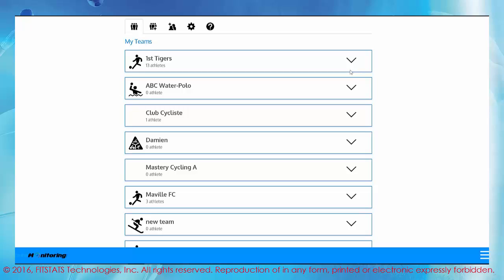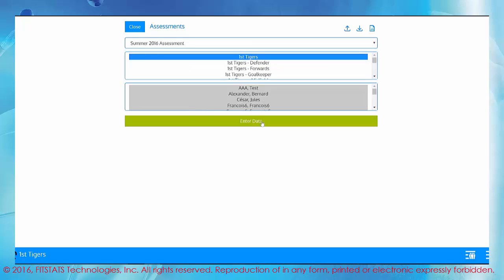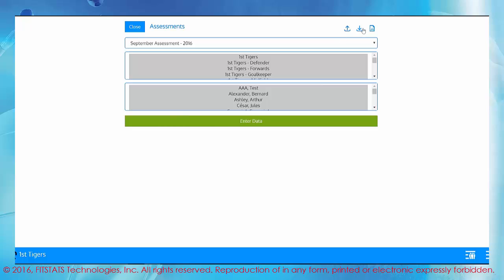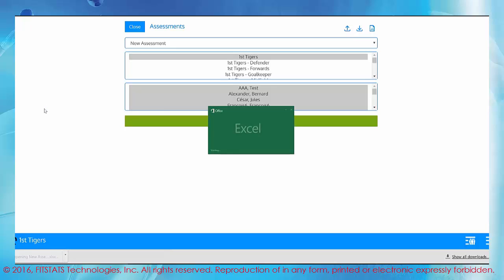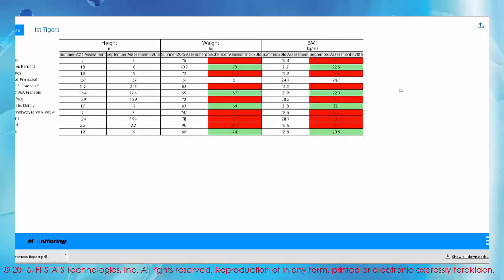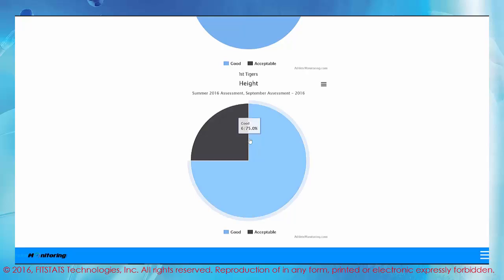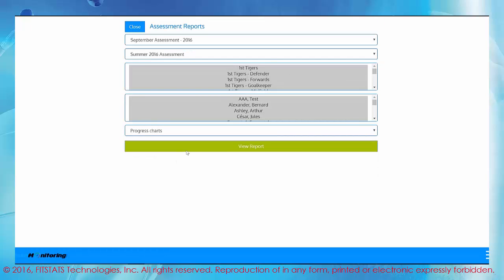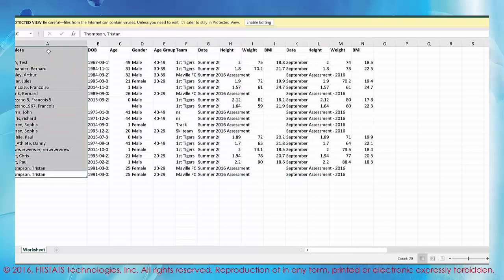Discovering AthleteMonitoring Assessment Module - Data Entry & Reporting